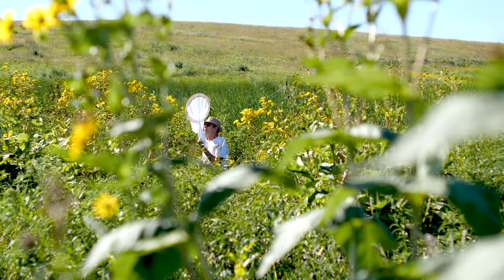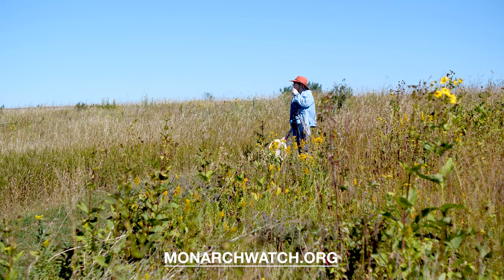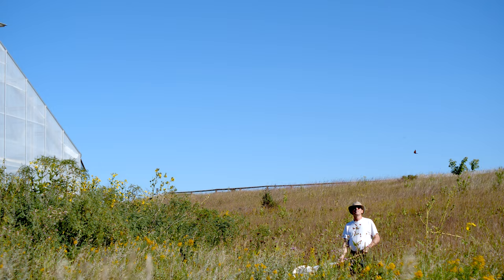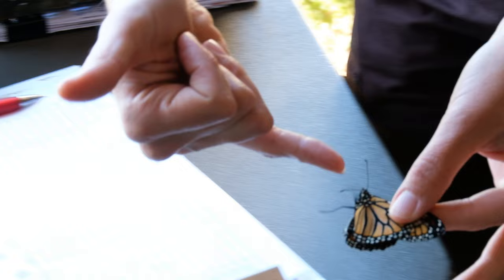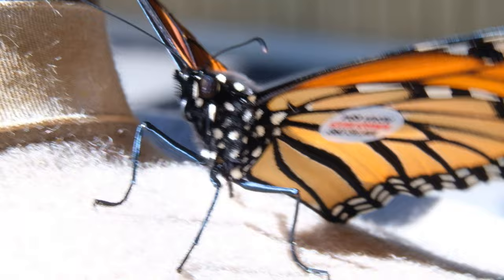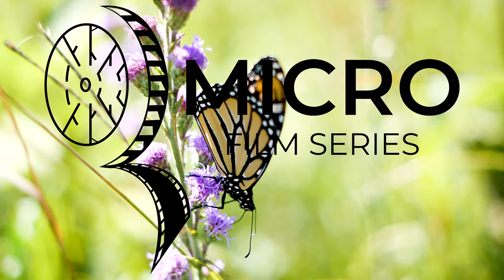Migratory Monarchs - Season 4 Episode 4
Monarch butterflies migrate every year.  They fly from as far a Canada to Mexico.
With a little patience, and a lot of care, you can tag them and follow their path to track this unique butterfly effect.